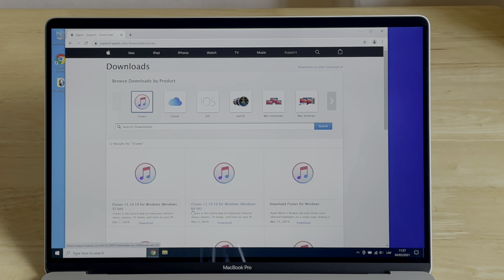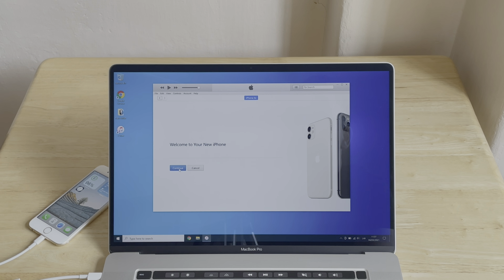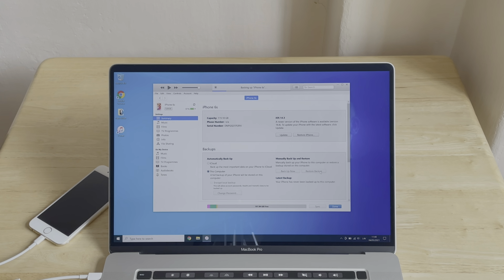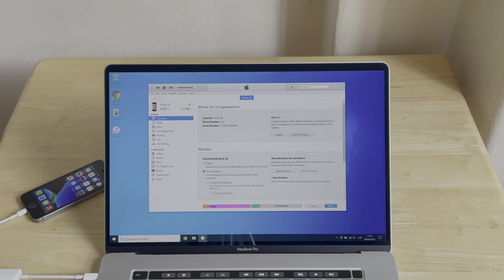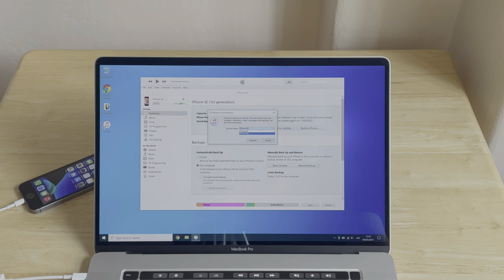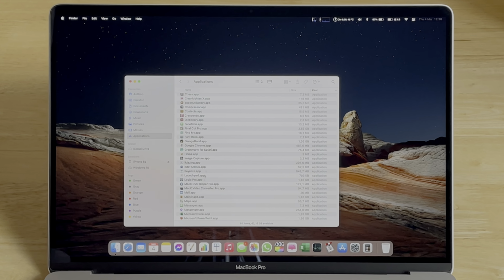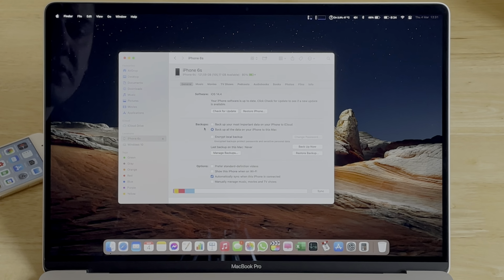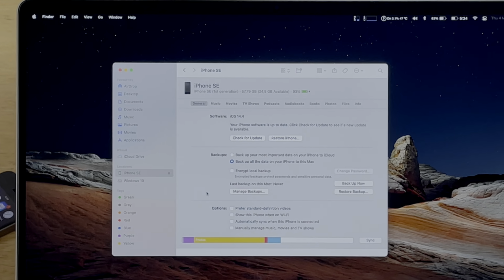How to backup Your iPhone on Windows and Mac?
Welcome to the newest episode of TECH U THROUGH

In this episode, I want to show You how to make a full ios device backup the old-fashion-way, with the device plugged into Your computer.
First of all, we'll check how it's done on Windows 10 and after that, how the same process looks on macOS Big Sur.

BACKUP STEPS FOR Windows 10:

Step 1
Download iTunes for Windows (32bit or 64bit, check Your system)

Step 2
Connect Your ios device with the lightning cable and click TRUST if asked. Type in Your device password if existing.
Click CONTINUE on Your PC (the iPhone has been synced for the first time)

Step 3 (how to manually backup)
Open iTunes, connect Your ios device and click Your ios devices little icon on the top of iTunes

Step 4
Choose THIS COMPUTER and click BACK UP NOW on the right side of the iTunes window

Step 5
After the backup has been completed, click EJECT by Your device picture

Step 6
Connect Your new ios device to restore the backup to and repeat Steps 2 and 3

Step 7
Click RESTORE BACK UP on the right side of the iTunes window. Choose the right backup by date or device name

BACKUP STEPS FOR MACOS BIG SUR (and CATALINA)

Step 1
Open the Finder app

Step 2
Connect Your ios device with the lightning cable. The device name should appear on the left side of the Finder app panel.
Click on the device name. Click TRUST on both, the ios device and Mac. Type in Your device password if existing (the iPhone has been synced for the first time)

Step 3
Choose BACK UP ALL DATA ON YOUR IPHONE TO THIS COMPUTER and click BACK UP NOW

Step 4
After the backup has been completed, click the EJECT sign on the left side of the Finder app window

Step 5
Connect Your new ios device to restore the backup to and repeat Step 2

Step 6
Click RESTORE BACKUP.. and choose the right backup by date or device name

And here is a link to my other YouTube channel - Authentic NBA jersey reviews